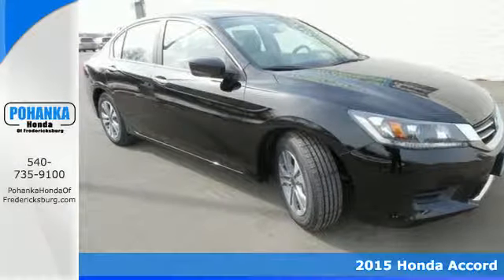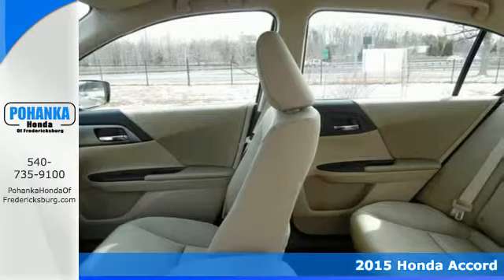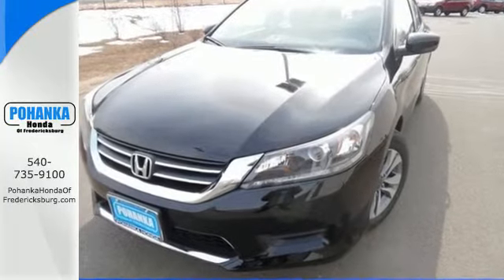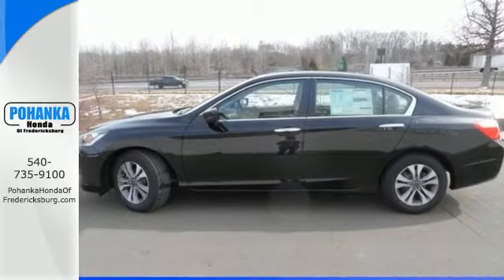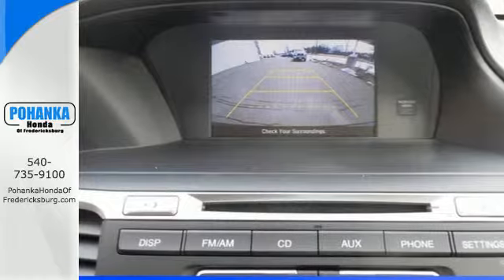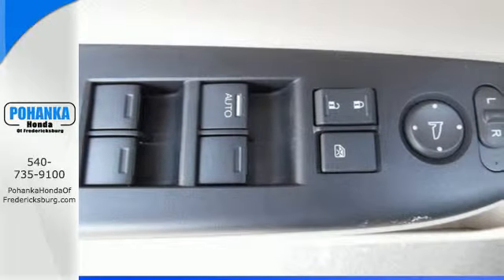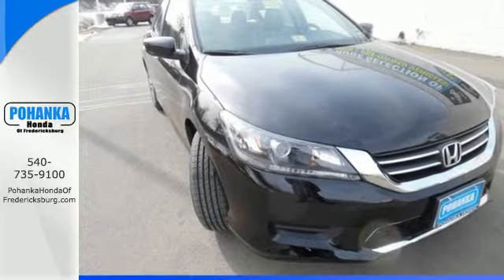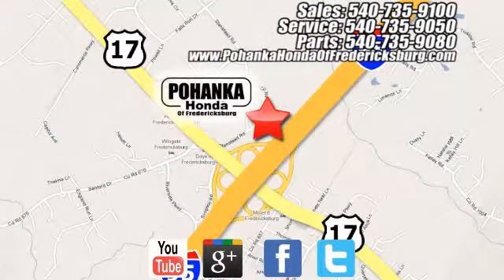2015 Honda Accord Fredericksburg VA Richmond, VA FFA259497 - SOLD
Year: 2015
Make: Honda
Model: Accord
Trim: LX
Engine: 2.4L I4 DOHC i-VTEC 16V
Transmission: CVT
Color: Black
Interior: Ivory
Stock #: FFA259497
VIN: 1HGCR2F36FA259497
Ivory. Does a great balancing act. Stability and traction control keep you squarely on course. If you want an amazing deal on an amazing car that will not break your pocket book, then take a look at this gas-saving 2015 Honda Accord. Load this Accord down with passengers, cargo, whatever! Its cavernous trunk and interior space will haul around everything you need. All prices exclude taxes, title, license, and dealer processing fee of $599.00. Published price subject to change without notice to correct errors or omissions or in the event of inventory fluctuations. All features not on all vehicles. Vehicles shown are for illustration purposes only. MPG is based on 2016 EPA mileage ratings. Use for comparison purposes only. Your mileage will vary depending on driving conditions, how you drive and maintain your vehicle, battery-pack (hybrid only) and other factors.

Address:
60 South Gateway Drive